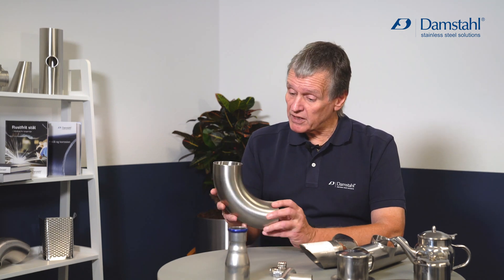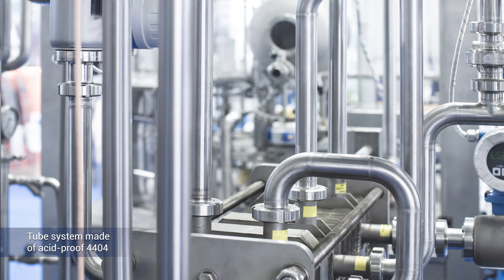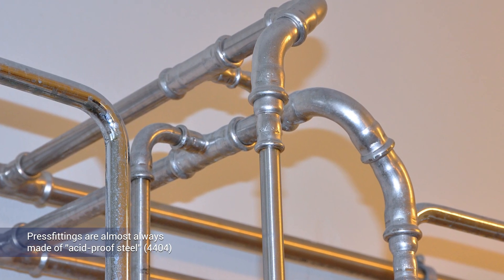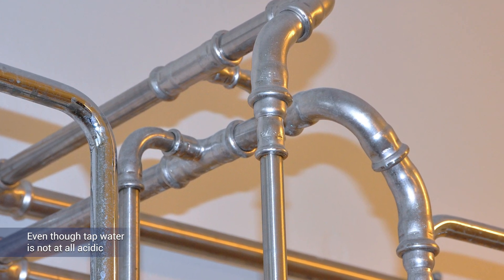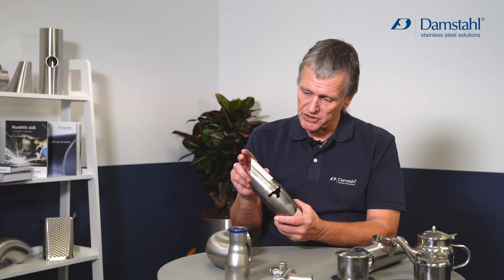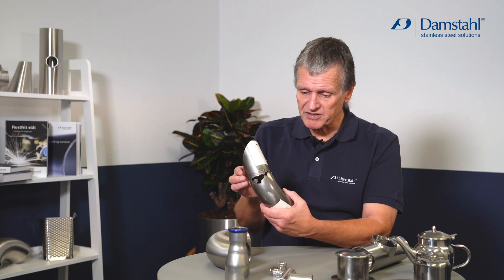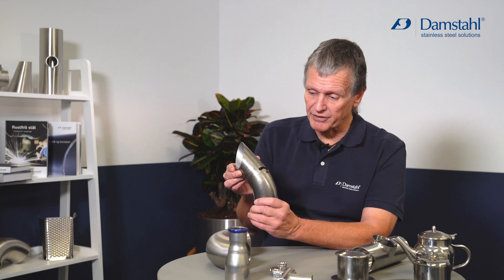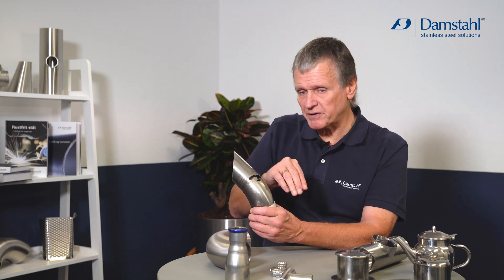What is acid-proof stainless steel?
Acid-proof stainless steel is neither acid-proof nor stainless. Instead, it’s an unscientific term used for stainless steel containing 2-3 % molybdenum (Mo). This class of stainless steels has become the global favourite for food and pharma, however, the term covers a wide range of steel grades.